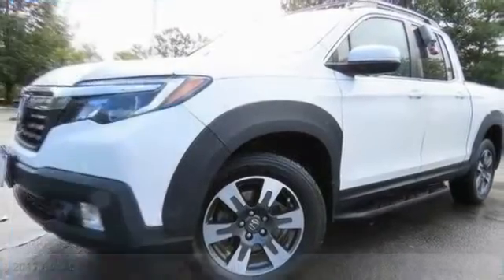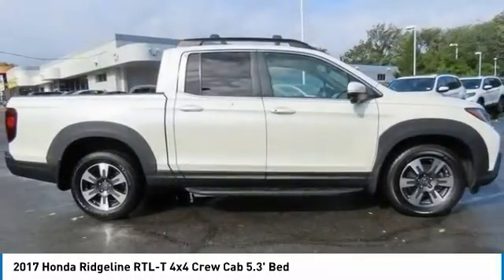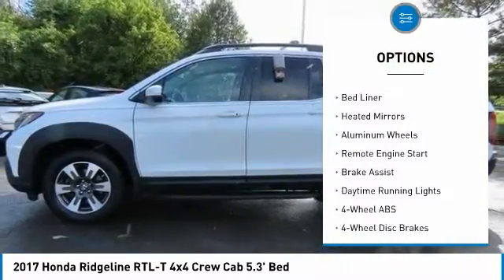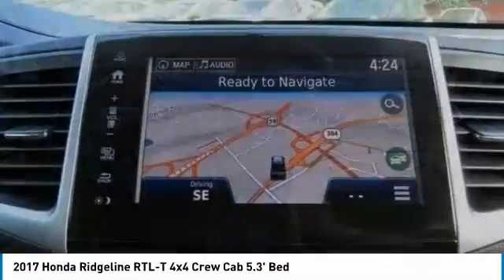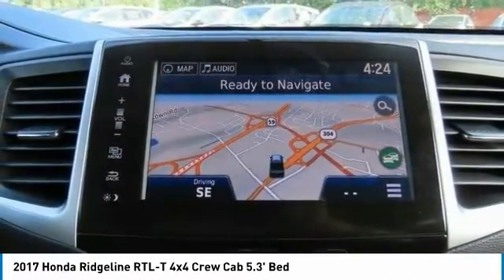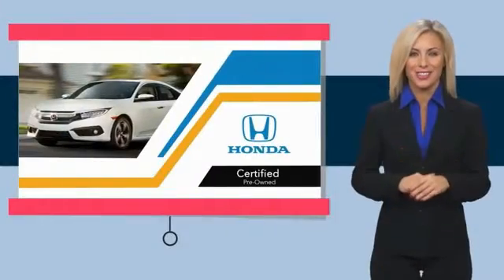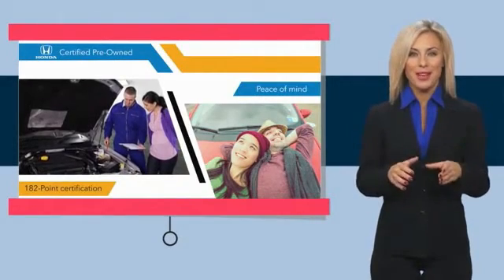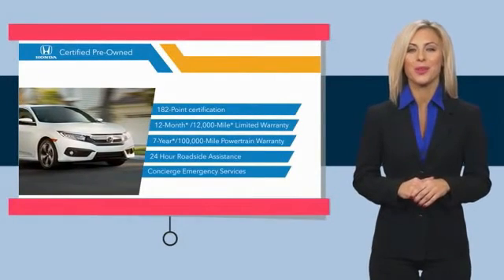2017 Honda Ridgeline Nanuet NY HN201328A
2017 Honda Ridgeline RTL-T 4x4 Crew Cab 5.3' Bed

CARFAX 1-Owner, LOW MILES - 41,469! FUEL EFFICIENT 25 MPG Hwy/18 MPG City! White Diamond Pearl exterior and Beige interior, RTL-T trim. NAV, Heated Leather Seats, All Wheel Drive, Alloy Wheels, Tow Hitch, Bed Liner. CLICK ME! KEY FEATURES INCLUDE: Leather Seats, Navigation, All Wheel Drive Honda RTL-T with White Diamond Pearl exterior and Beige interior features a V6 Cylinder Engine with 280 HP at 6000 RPM*. MP3 Player, Privacy Glass, Keyless Entry, Steering Wheel Controls, Child Safety Locks, Heated Mirrors, Electronic Stability Control. EXPERTS ARE SAYING: Edmunds.com explains The V6 engine is smooth, and that gives the Ridgeline an effortless feel around town. And it feels punchy when you floor it to make a pass or merge onto the highway. It took our test truck 7.0 seconds to accelerate to 60 mph at the track, which is tops in the midsize pickup category.. SHOP WITH CONFIDENCE: CARFAX 1-Owner BUY FROM AN AWARD WINNING DEALER: At DCH Honda of Nanuet, you'll also find a number of used Hondas and Certified Pre-Owned Hondas, plus a variety of used cars from other manufacturers too. Though we primarily serve the residents of Rockland County, New York, we're just a short drive from neighboring Westchester and Orange County New York and Bergen County, New Jersey. Horsepower calculations based on trim engine configuration. Fuel economy calculations based on original manufacturer data for trim engine configuration. Please confirm the accuracy of the included equipment by calling us prior to purchase.